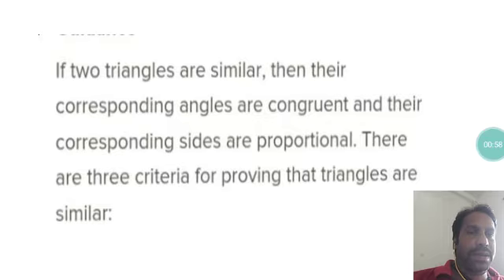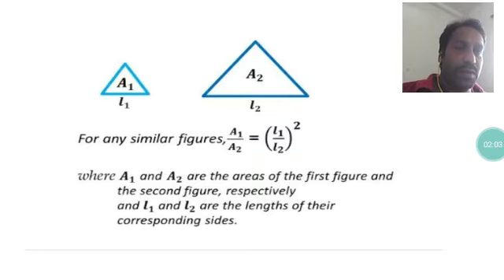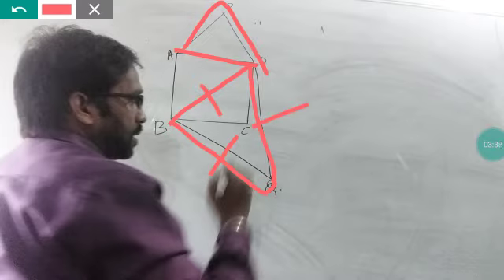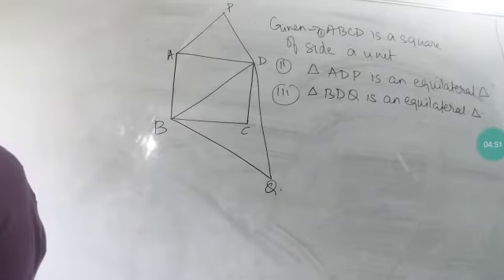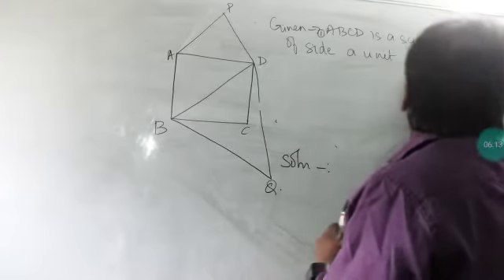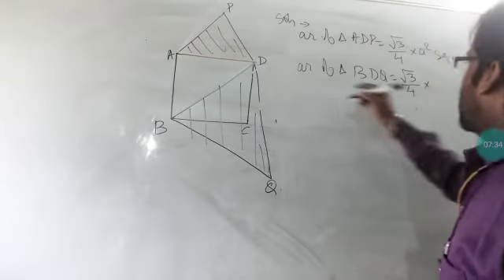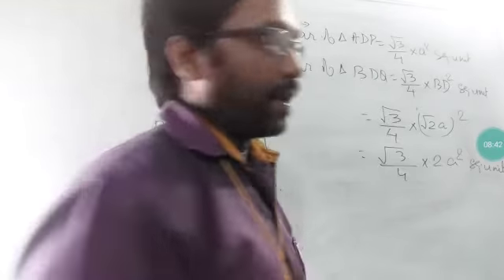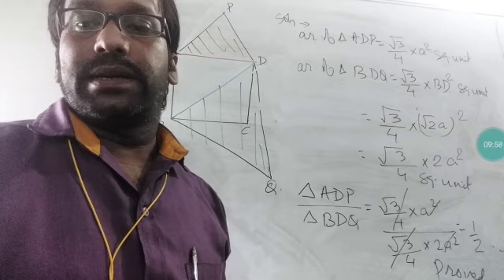STD 10 P 33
Triangles 10 oct